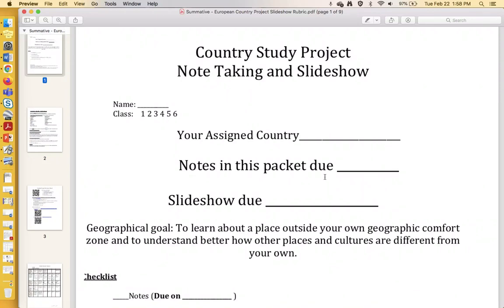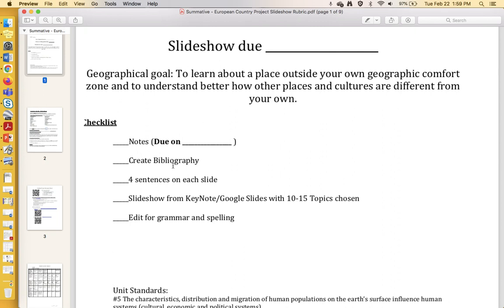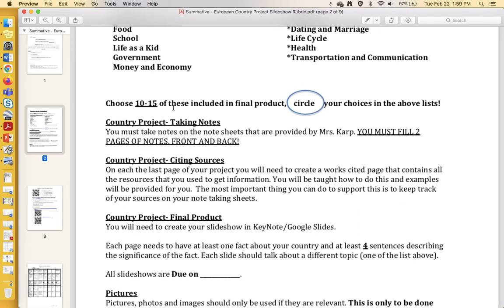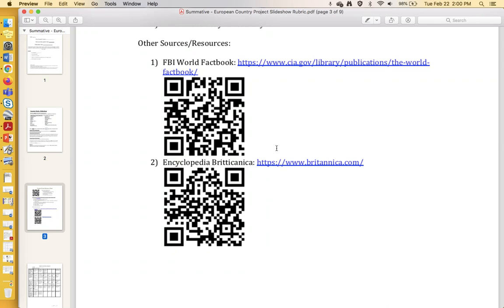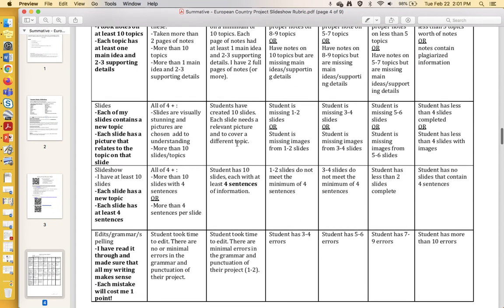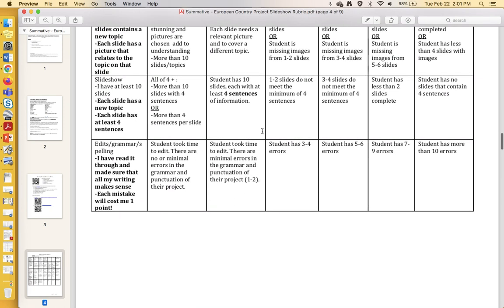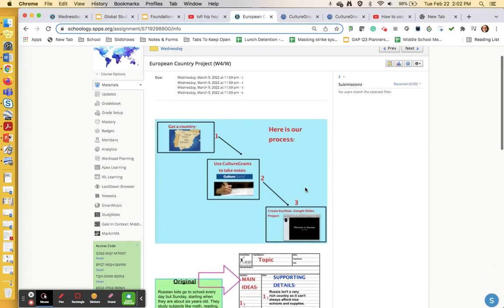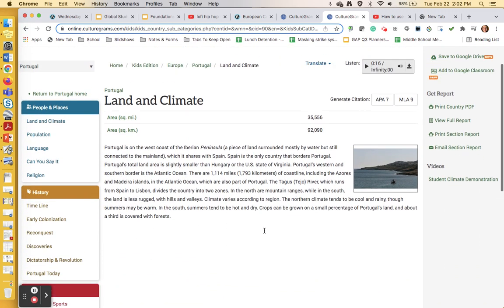What do I do for the project?